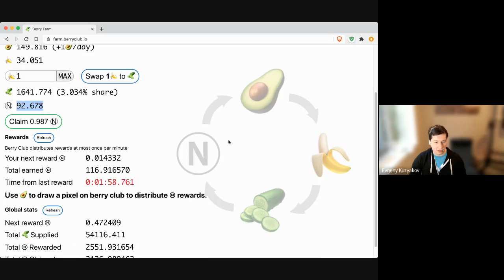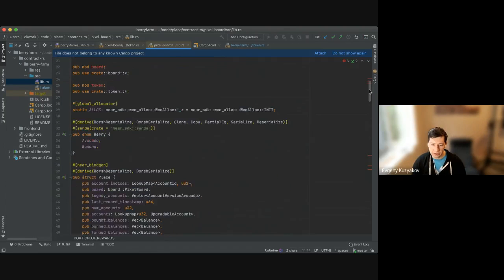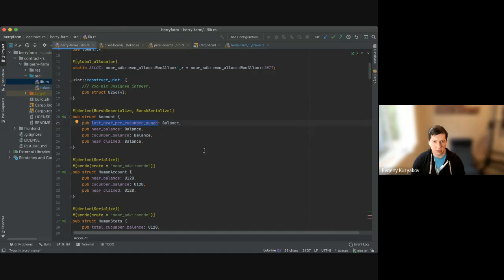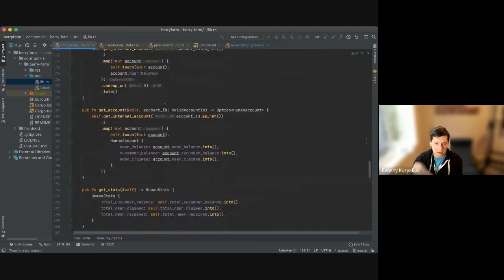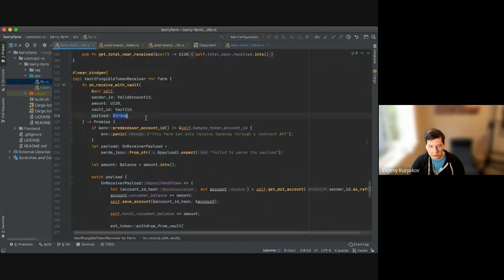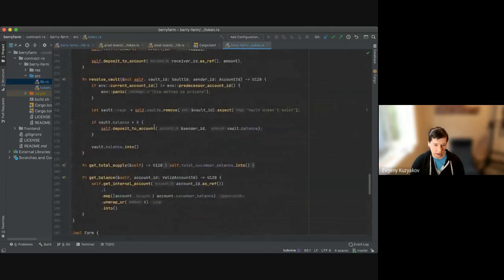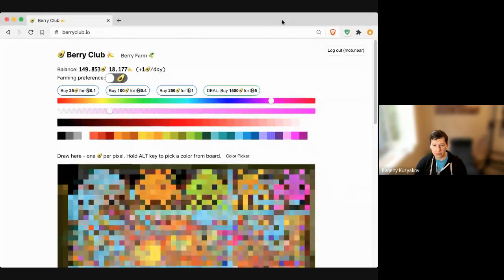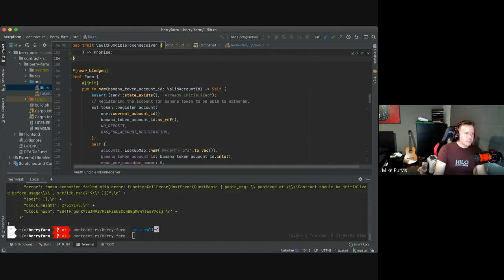NEAR Live Contract Review | Episode 7: Berry Farm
We'll discuss Berry Farm, a piece of the evolving Berry Club that is discovering more and more about smart contract concepts. This includes discussions about NEP122: the allowance-free vault-based token standard. This standard may be the improvement to NEP21, which is based on the ERC20 token standard from Ethereum.